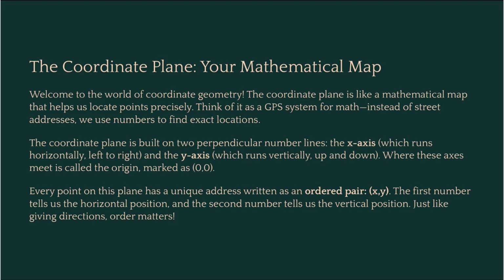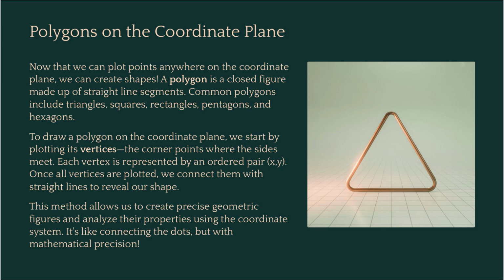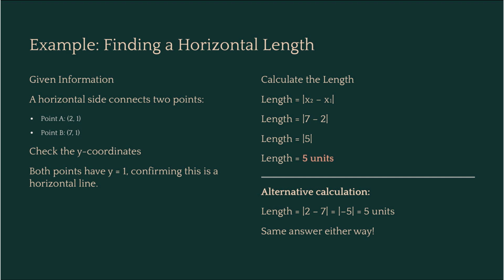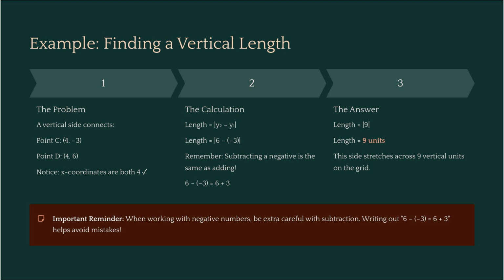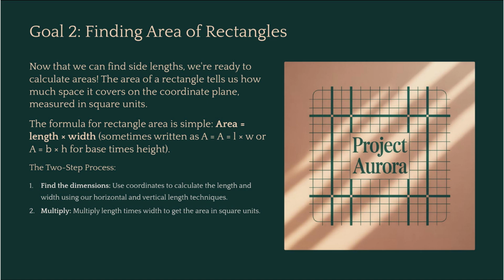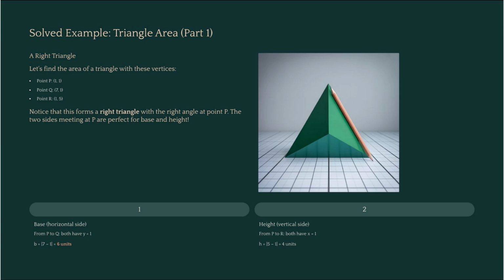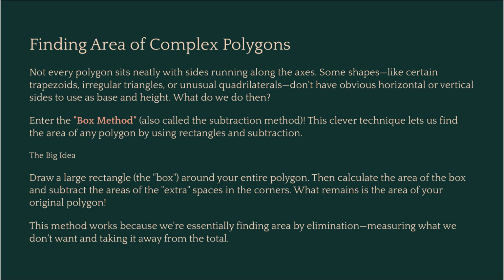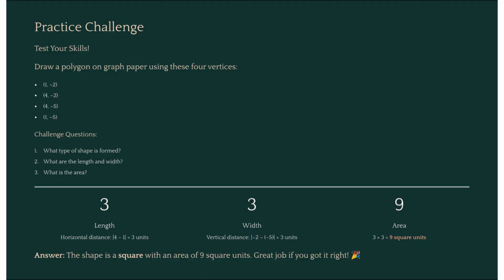Grade 6 Math | Drawing Polygons on Coordinate Plane | Step-by-Step Geometry Lesson (6.G.3)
This video helps students understand how to draw polygons on a coordinate plane using given vertices (coordinates). Based on 6.G.3, learners will explore how points, lines, and coordinates connect to form geometric shapes.

📗 What this lesson covers:
🔹 How to plot points on the coordinate plane (x, y)
🔹 Connecting points to form triangles, quadrilaterals, and polygons
🔹 Understanding the distance between points using coordinates
🔹 Recognizing patterns in coordinates (horizontal and vertical lines)
🔹 Real-life applications — map plotting, design layouts, and computer graphics

Students will see how geometry and algebra connect through coordinates, making it easier to understand both concepts. With guided examples, they’ll practice plotting points, labeling vertices, and measuring distances correctly.

By the end of the lesson, students will be able to:
✔️ Plot and connect points on a graph to create polygons
✔️ Identify shape dimensions using coordinates
✔️ Use coordinate geometry in real-world problem solving

📌 Perfect for:
✔️ Grade 6 students learning coordinate geometry
✔️ Teachers creating visual math lessons